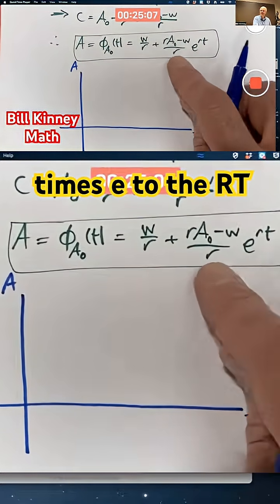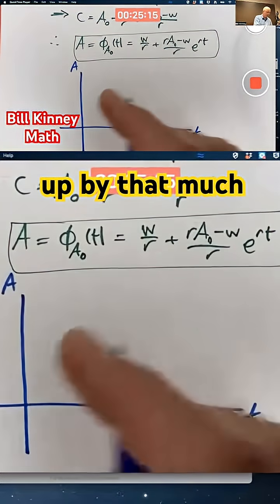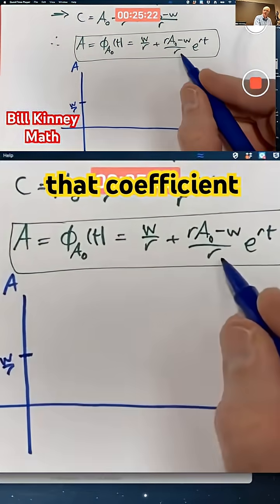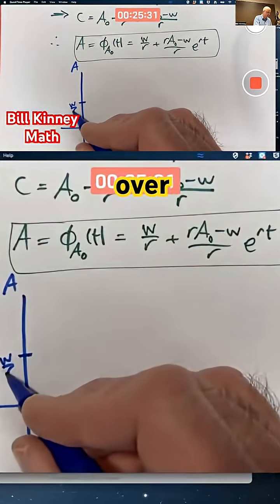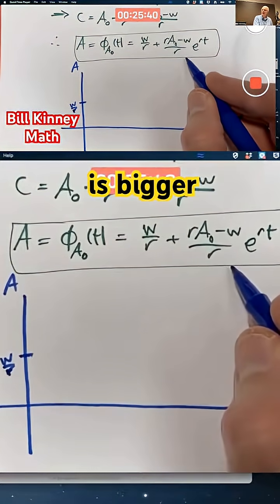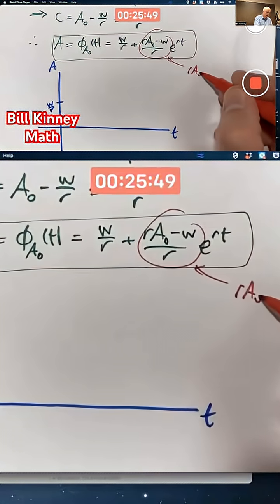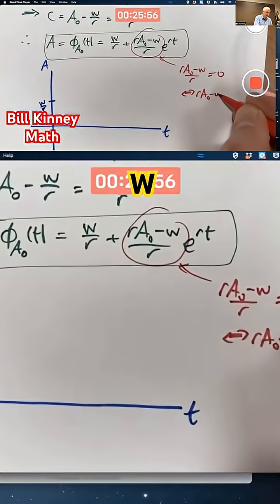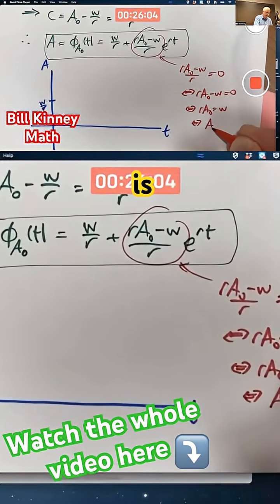When Does MONEY Grow EXPONENTIALLY? (Mathematical Condition)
In this short video, we explore the condition for exponential growth of money in retirement, using the solution A=phi(t)=w/r + ((r*A0 - w)/r)*e^(rt) of the financial differential equation dA/dt = r*A - w, with initial condition A(0)=A0. The crucial insights: 1) The sign of the coefficient (r*A0 - w)/r determines whether exponential growth occurs, 2) the coefficient is positive when A0 is greater than w/r, 3) That inequality is the threshold condition separating sustainable exponential growth from financial decline. This video shows how qualitative thinking with differential equations reveals the mathematical break-even point for retirement withdrawals.

📖 Dave Ramsey, "The Total Money Makeover"

Condition for EXPONENTIAL Growth of MONEY in RETIREMENT'